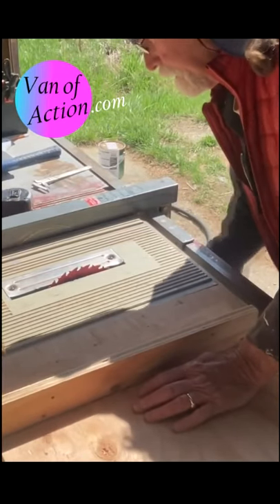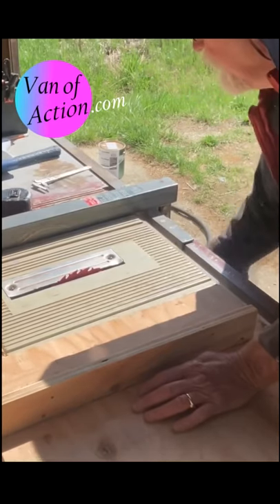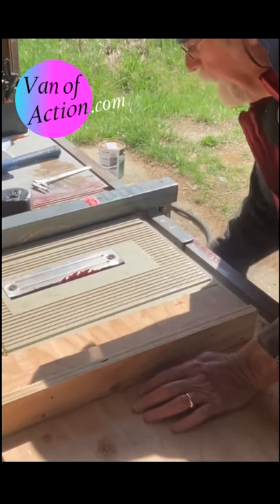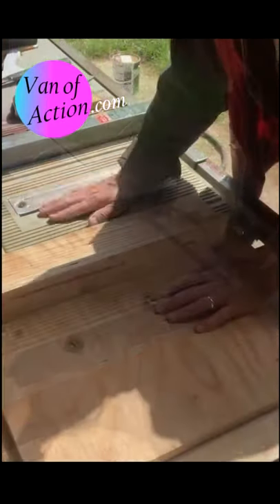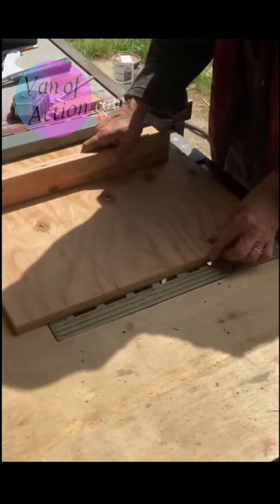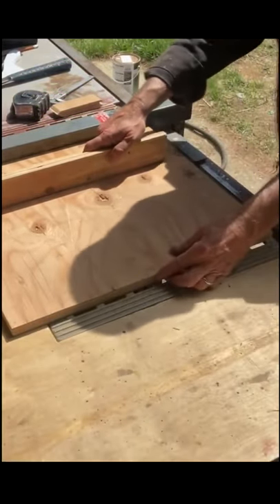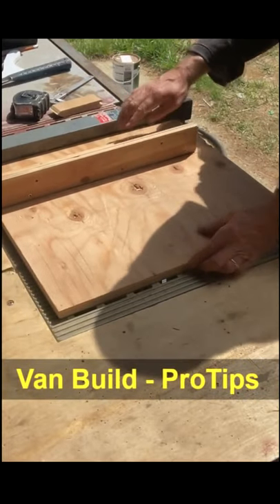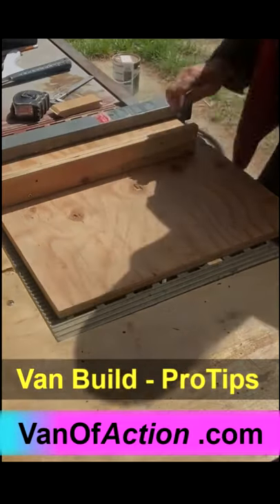Multiple uses of a table saw during a vanbuild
0107 Van build using a table saw jig making and fine woodworking with a cheap saw for a vanlife